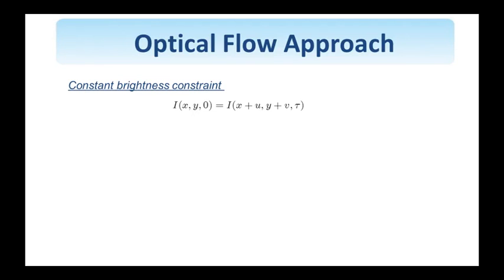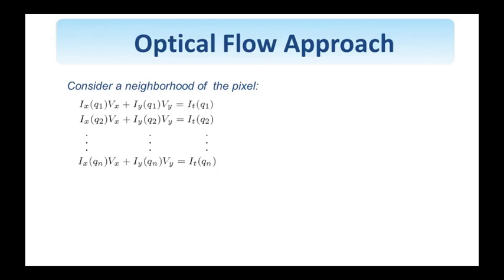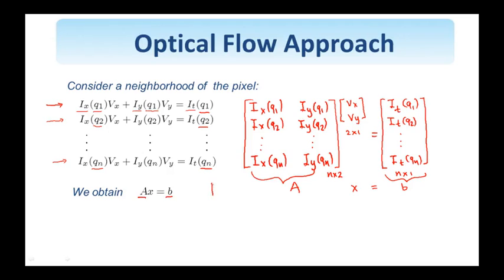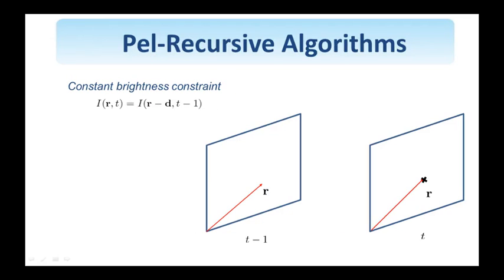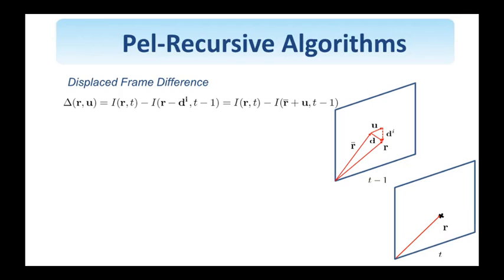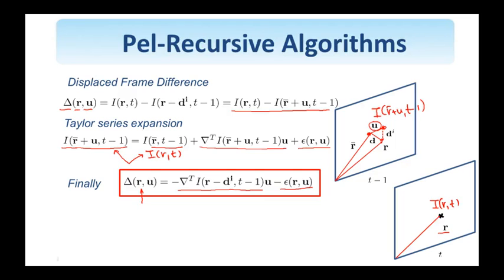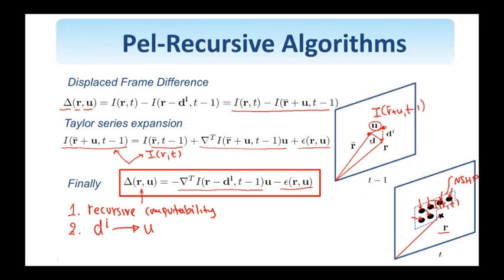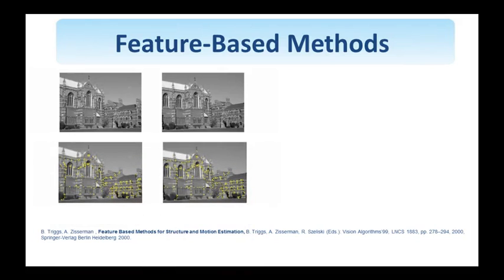04 - Spatio-Temporal Gradient Methods (23-06)